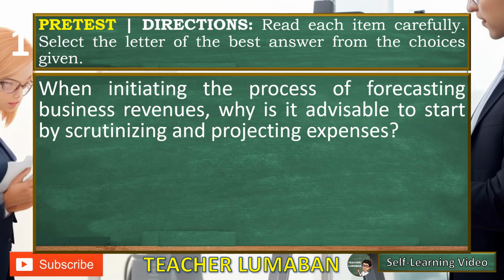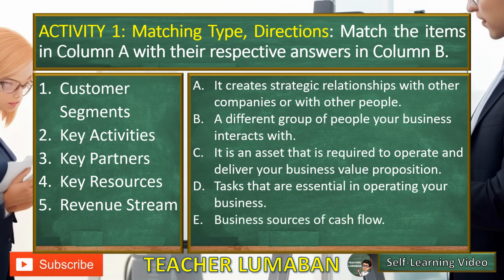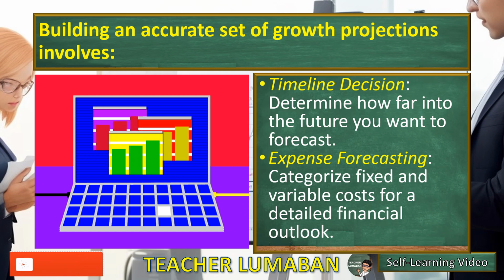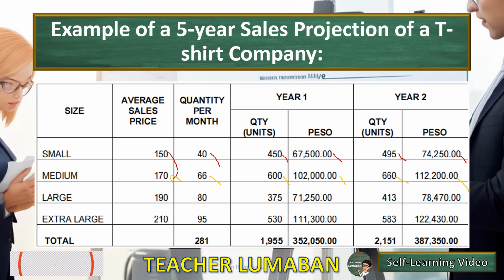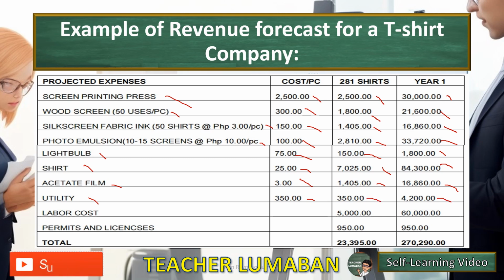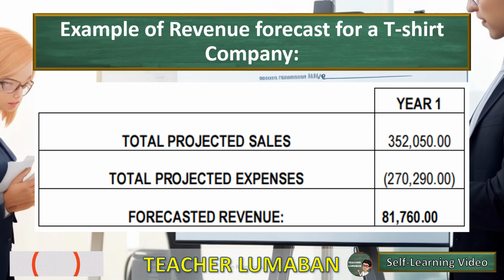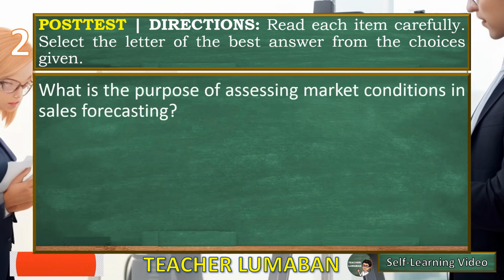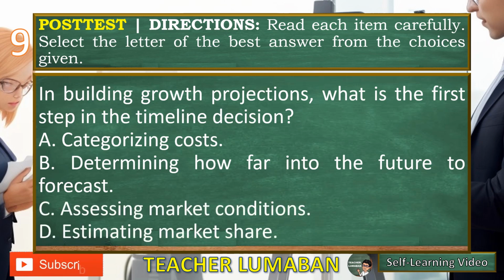Comprehensive Guide to Financial Forecasting for Business Success | Self-Learning Video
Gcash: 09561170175